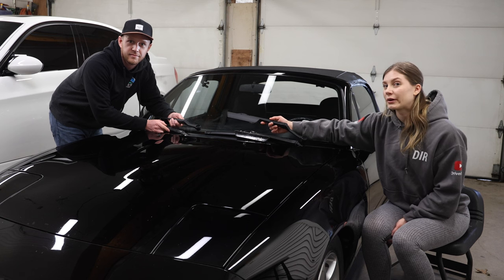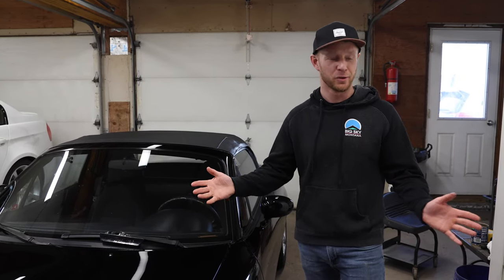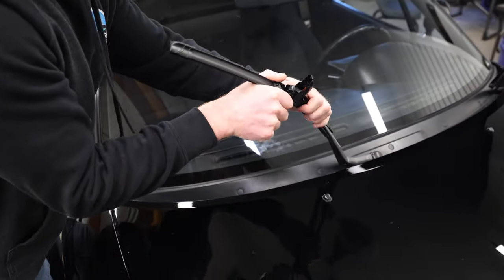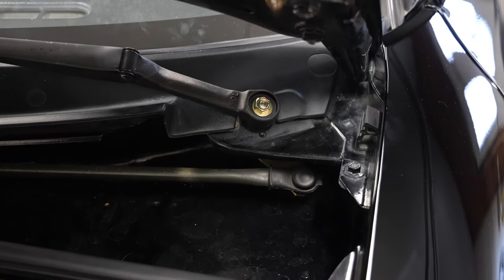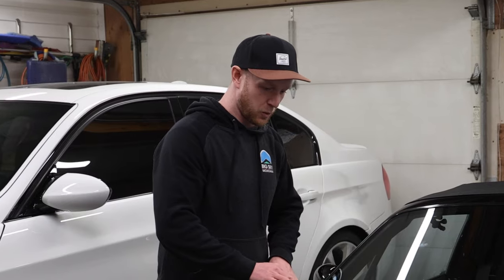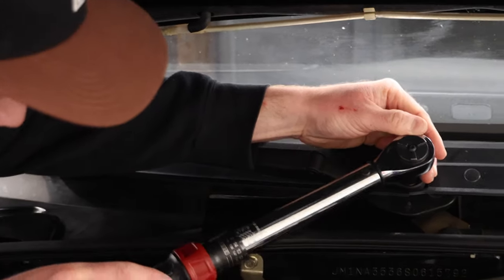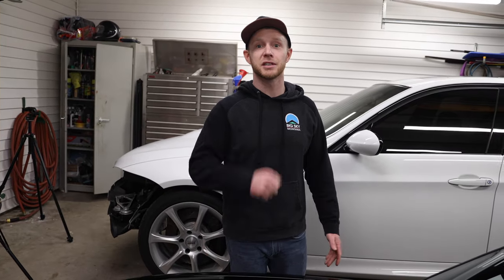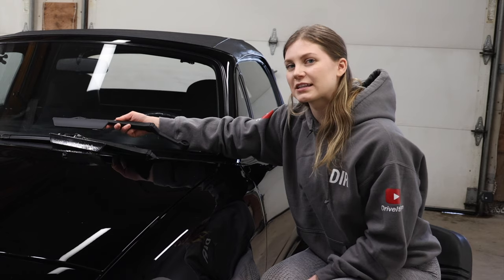How to EASILY Remove Stubborn Wiper Arms!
Tips & Tricks for Removing Stubborn Windshield Wiper Arms!

Ali and I Remove and Replace the Windshield Wiper Arms on my 1995 NA Mazda Mx5 Miata.
Windshield Wiper Arm Passenger Side:  NA0267321 (Not Sold on Amazon)
Windshield Wiper Arm Driver Side: NA0167321
Windshield Wiper Arm Cap: LA0167395C

🔧 Tools Needed for this Job:
Plastic Removal Tools
Torque Wrench

👇 Garage Things I Always Use:
All Purpose Cleaner
Microfiber Towels
Automotive Gloves
🚘 Low Profile Jack
🤌 Pinch Weld Jack Pads
3️⃣ Ton Locking Safety Jacks
◾️Frame Rail Jack Stand Pads
🧰 Tool-Kit I Use Every Day
🙌 My Favorite Tool
🔩Anti-Seize Used on Bolts

Media Equipment I Use for Videos:
🎥 Canon Eos R6
🛸 FPV Drone
🔭 Lens - RF 24-105 f/4L IS USM
🎤 Rode VideoMic Pro
Neewer GoPro Mount
GoPro ND Filter